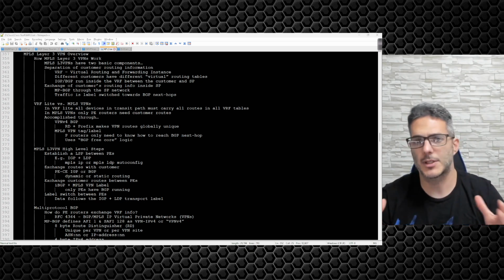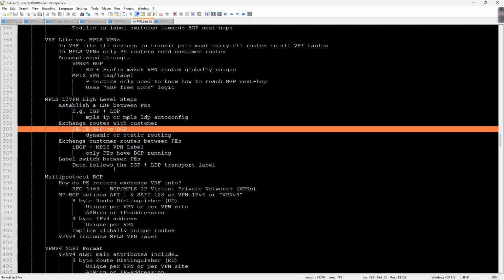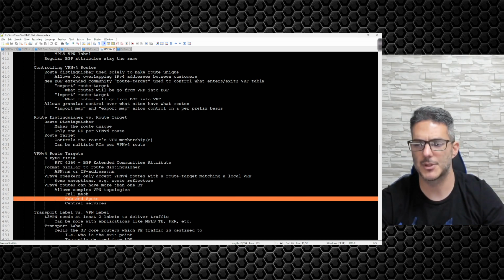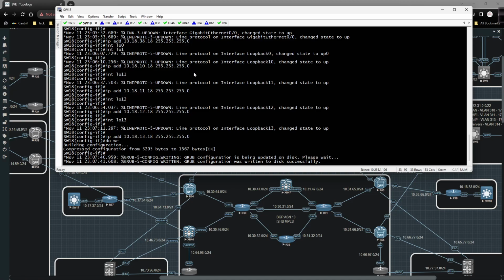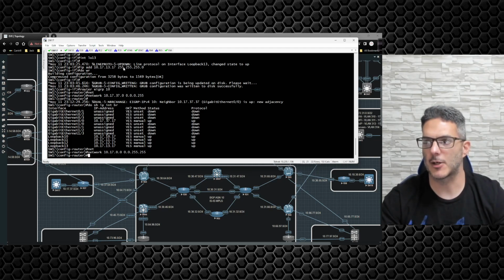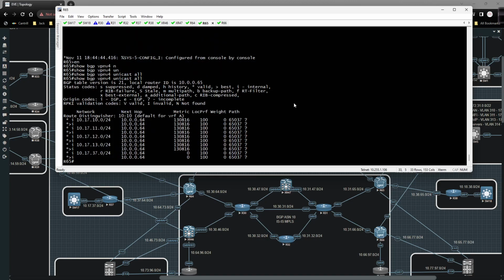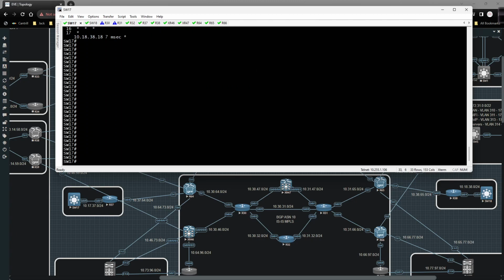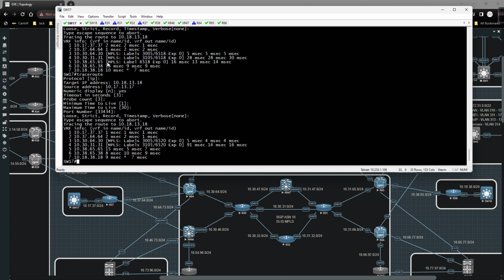Cisco Enterprise Series - Routed Infrastructure - MPLS 006 L3 VPN Overview and PE CE Routing with BG